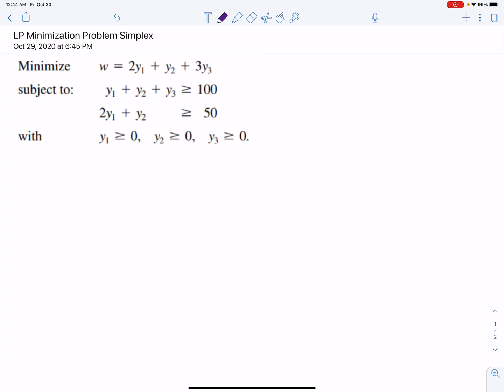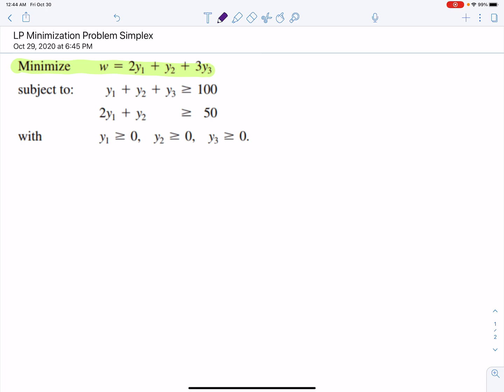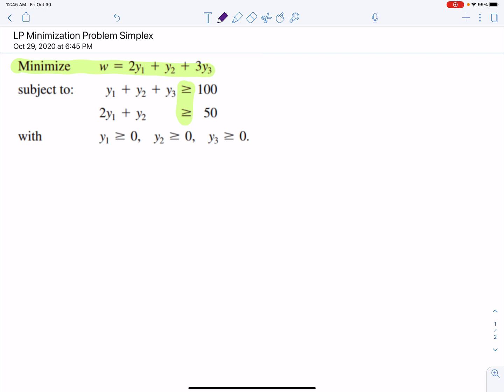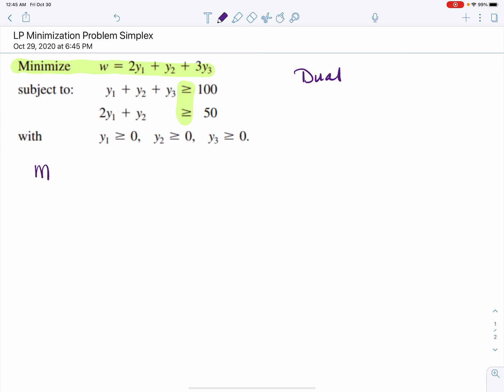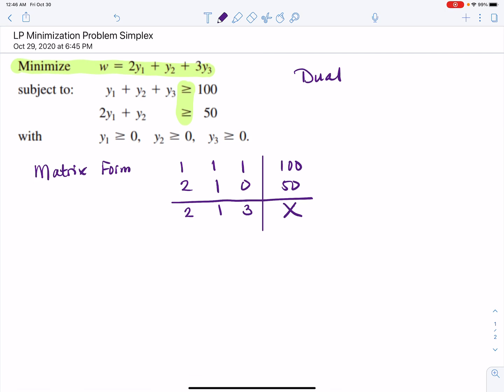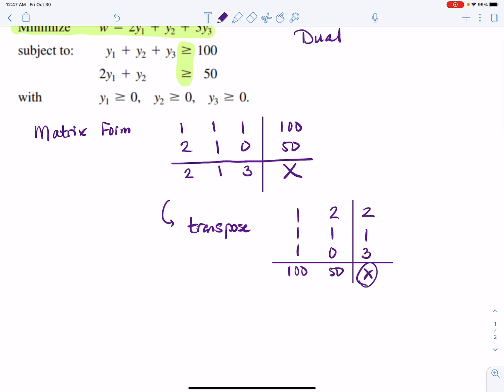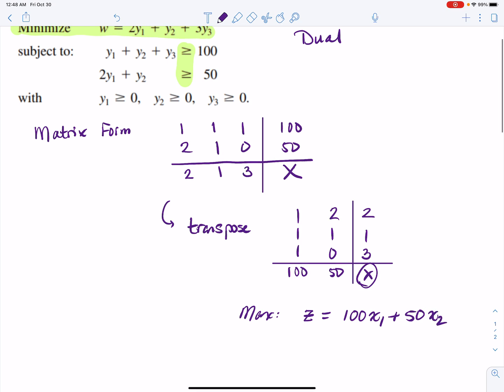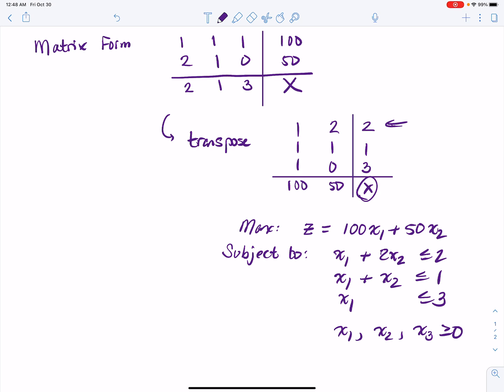Standard Minimization Problem - Preparing for Simplex Method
Taking a standard minimization problem and converting it to a maximization problem so that the simplex method can be used.